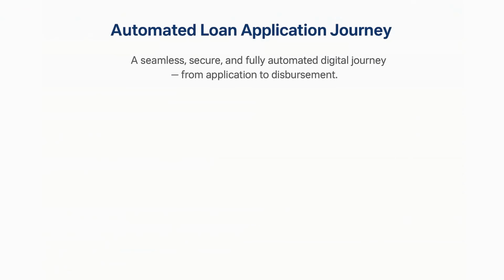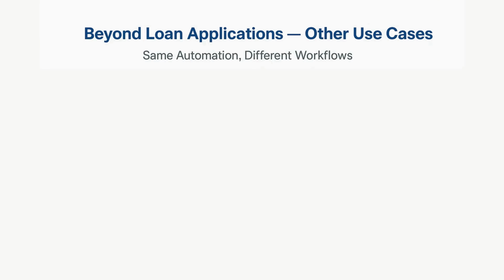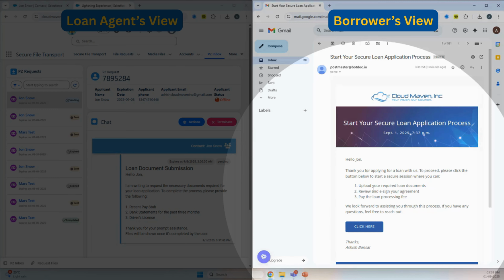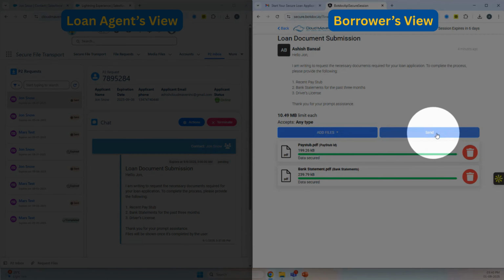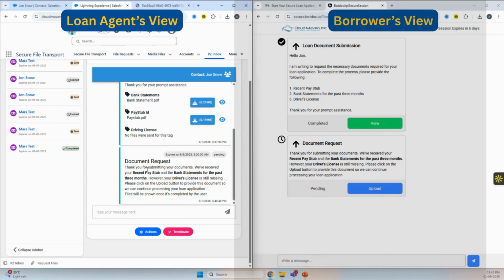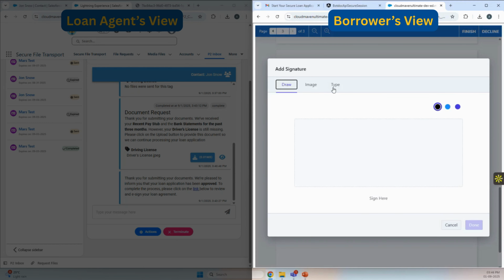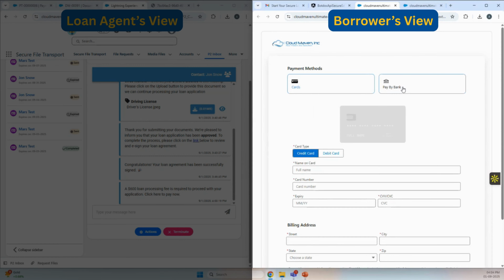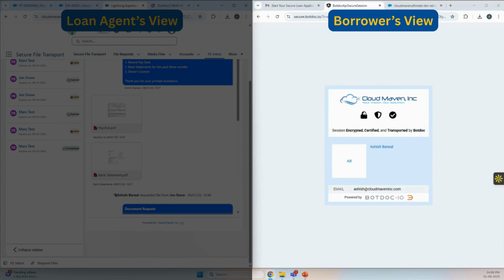Automate Loan Application Journey in Salesforce | Documents, eSignature & Payments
While most loan applications today still run on emails, printed agreements and chased-down payments, here's what a fully automated digital journey looks like.

In this demo, you will see how a borrower moves through digital loan application journey in Salesforce using our solutions, from document collection and approval to eSignature and payment. This secure, automated workflow gives both the borrower and the lending team visibility into loan progress.

𝗧𝗵𝗲 𝗱𝗲𝗺𝗼 𝗰𝗼𝘃𝗲𝗿𝘀:

  • Send a secure invitation to begin the loan application process
  • Collect borrower documents securely through a portal
  • View documents submitted by applicants directly in Salesforce
  • Automatically request documents that are missing
  • See when the borrower is online and track requests
  • Generate the agreement using information already stored in Salesforce
  • Once approved, send the loan agreement for eSignature and capturing the borrower’s digital signature
  • Collect the loan processing fee by card or bank account
  • Track payment status in Salesforce
  • Communicate with borrowers and ask for additional documents when needed

The workflow can also be applied to other processes as well such as patient onboarding, legal client intake, rental applications, student enrollment, etc.

Cloud Maven, Inc solutions help Salesforce teams connect document collection, eSignature, payments, communication, and workflow automation without moving users across disconnected systems.